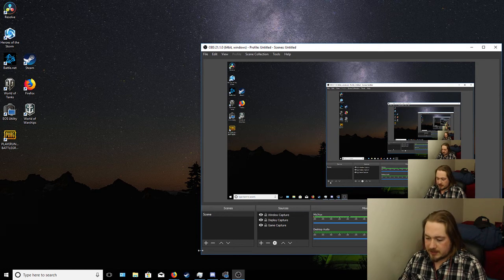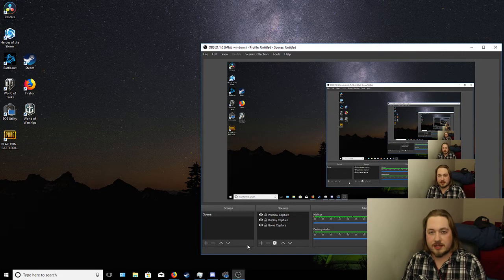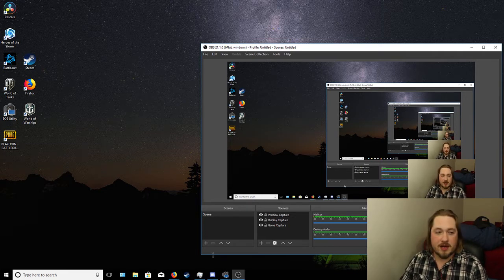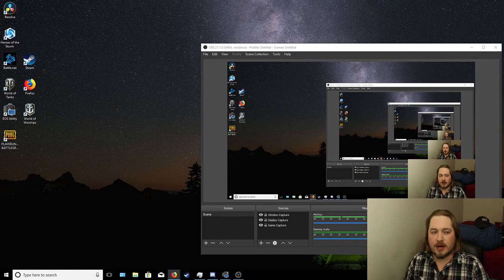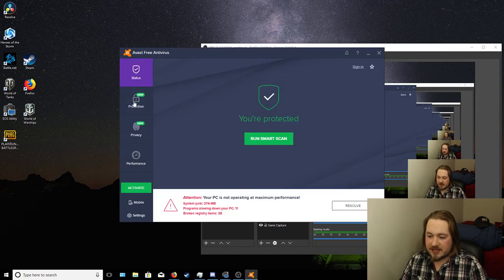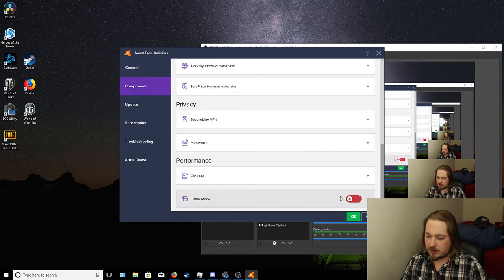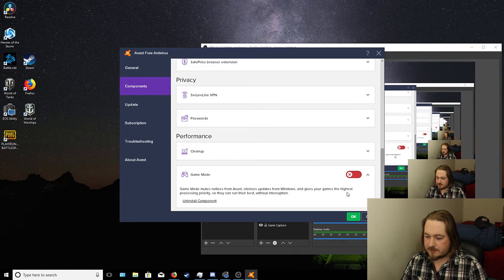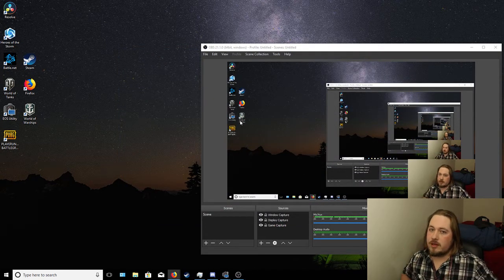OBS. Encoding Overloaded my fix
Just got into the PC gaming world and thought it would be cool to record/stream game play.  Ran into the "Encoding overloaded" error over and over, finally found a fix that worked and thought I would share!